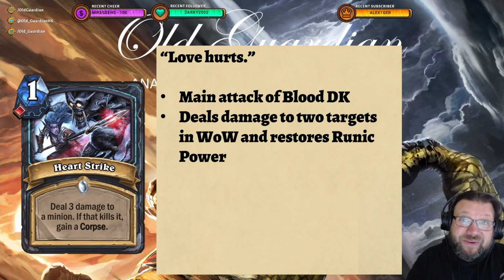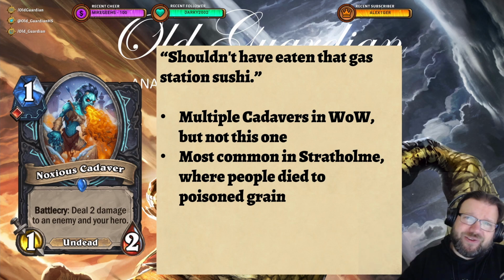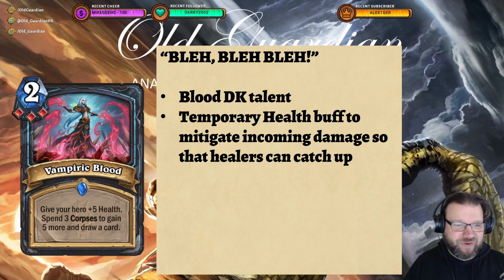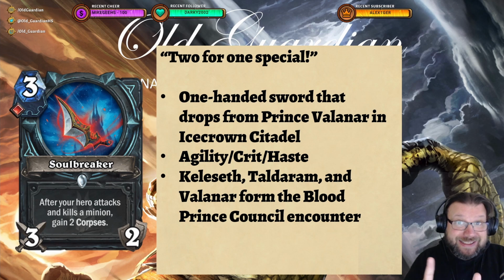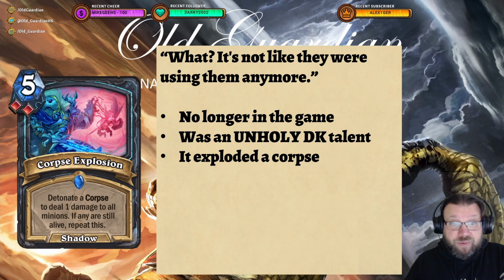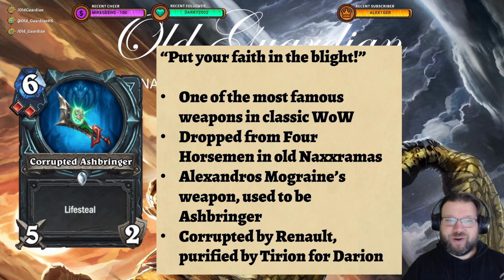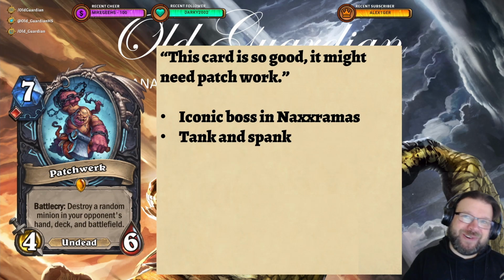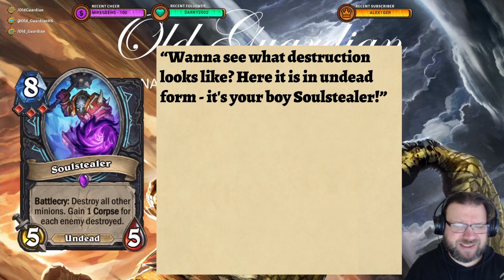Blood Death Knight Cards Lore and Flavor - Hearthstone March of the Lich King - World of Warcraft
In this episode of lore and flavor, I take a look at the upcoming Blood Death Knight cards and their relationship to World of Warcraft!

This video is from the era of Year of the Hydra Standard format and Murder at Castle Nathria expansion.

Not Battlegrounds gameplay. Standard gameplay and Mercenaries gameplay. Just Hearthstone gameplay.